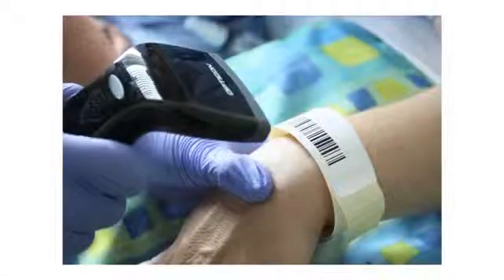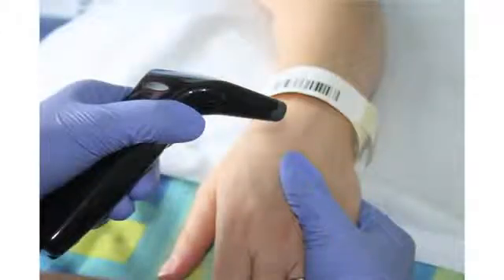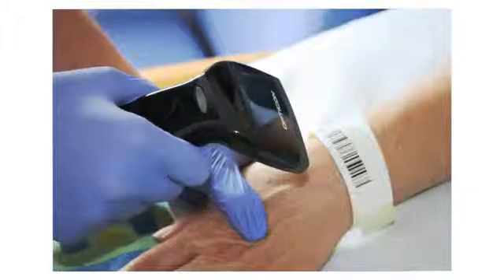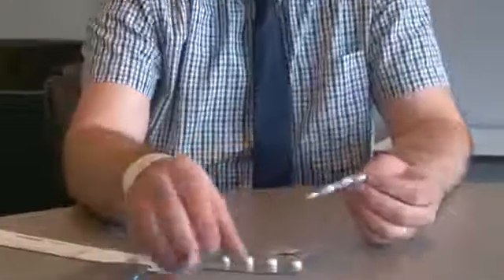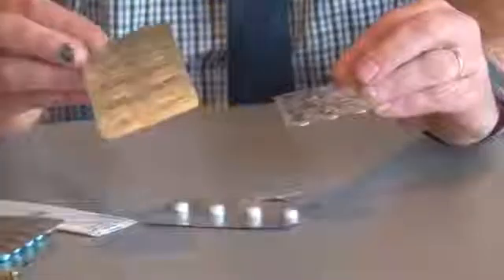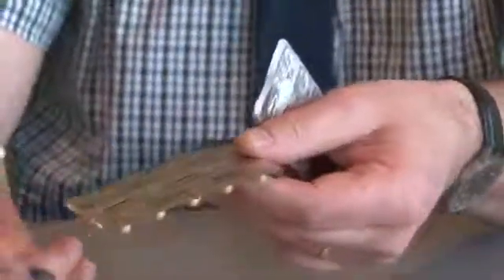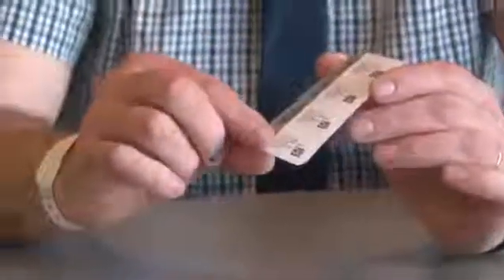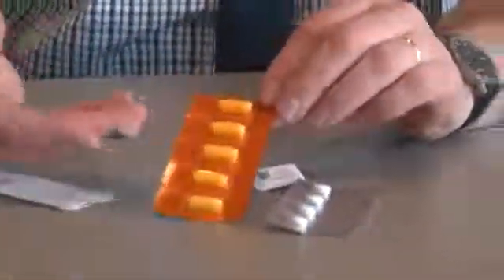EAHP Video on barcoding at point of care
What's in a bar code? When it comes to medicines, patient safety and hospitals, this is a question about saving lives.

The EAHP is campaigning with others to achieve systematic introduction of bar coding at the point of medicines manufacture and packaging.